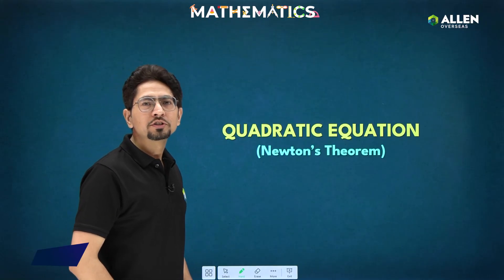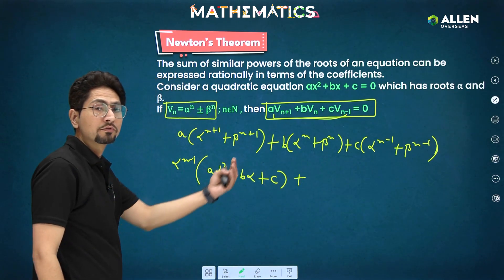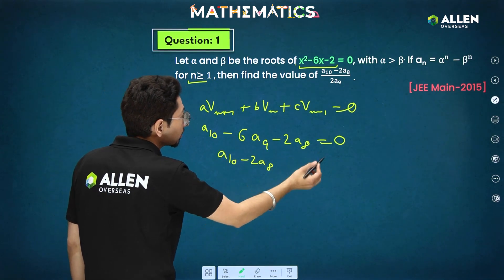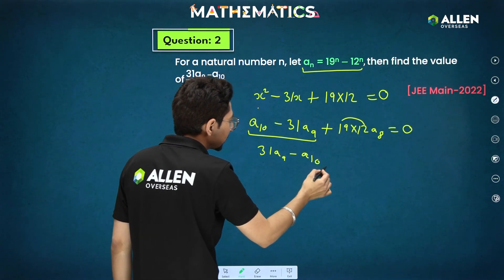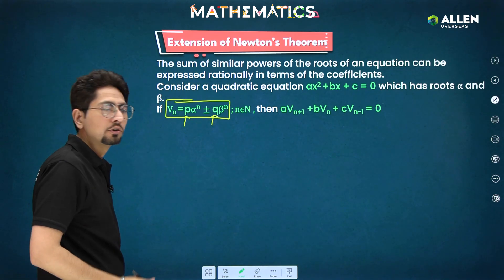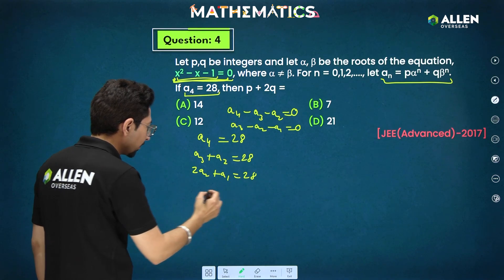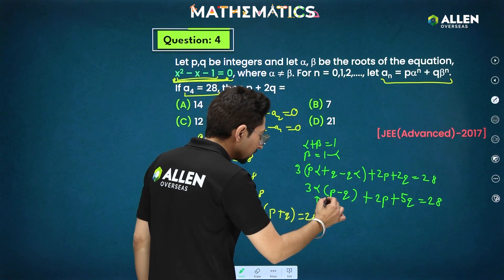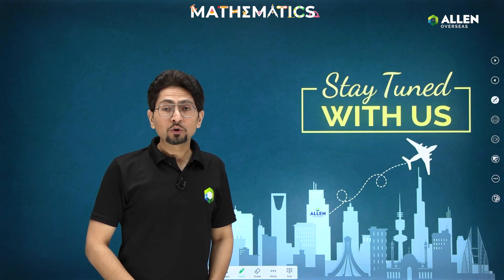Newton's Theorem in Quadratic Equation | Lec 11 | JEE 2023 | ALLEN Overseas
In this video, we're going to discuss the 'Newton's Theorem in Quadratic Equation' under the series of JEE 2023 Conceptual series. This academic series is going to boost your knowledge experience and skills to crack the JEE 2023  exam. It contained quadratic equation class 11 allen, quadratic equation class 11 questions, an introduction to quadratic equations and quadratic equation tricks.

We have also covered, how to solve quadratic equations, quadratic equation formulas, quadratic formulas, Newton's Theorem and Newton's raphson method in Quadratic Equation.

Each video represents important topics for jee mains 2023 and jee advanced 2023. If you're looking for jee 2023 crash course, math jee crash course 2023, jee 2023 important topics, jee 2023 important questions, jee mains 2023 important chapters and jee advanced 2023 important chapters then this series will definitely be helpful for you.